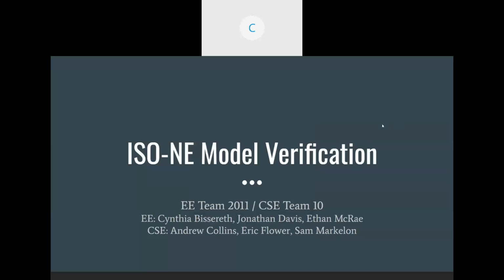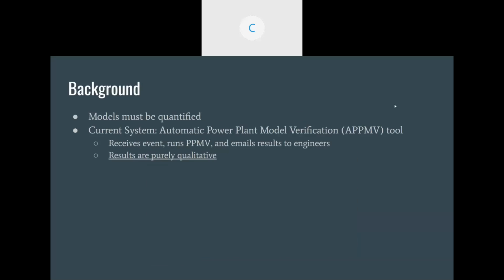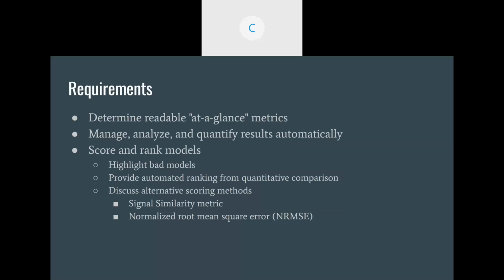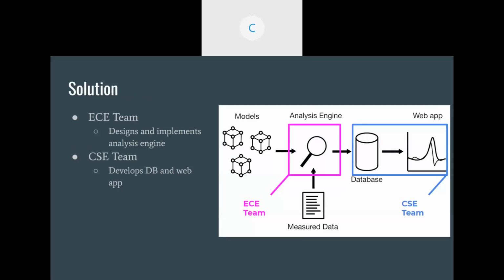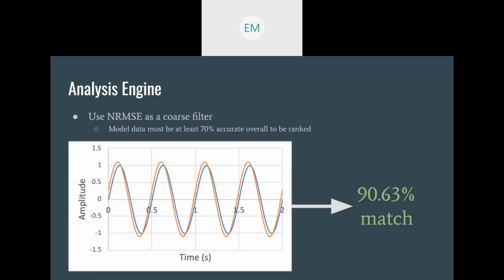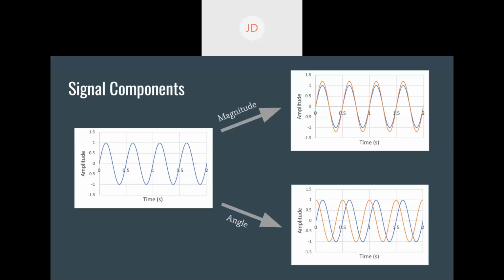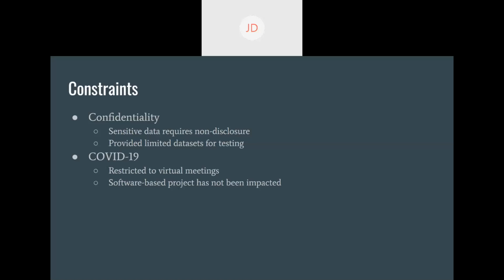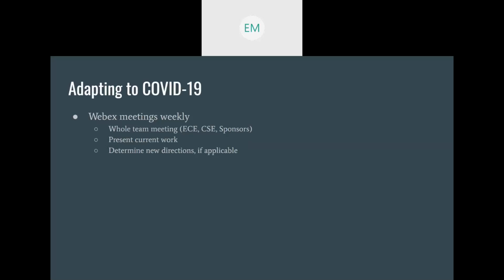ECE Team 2011